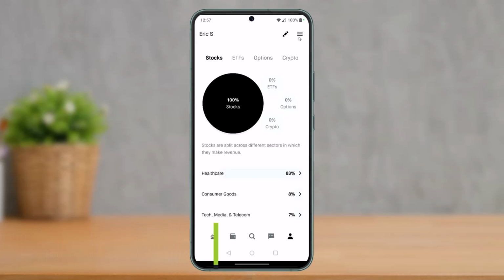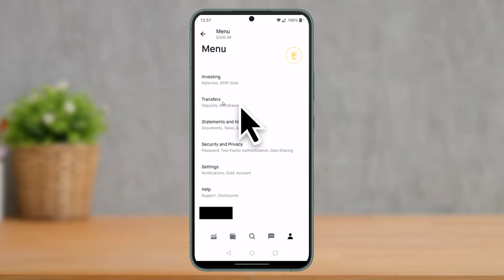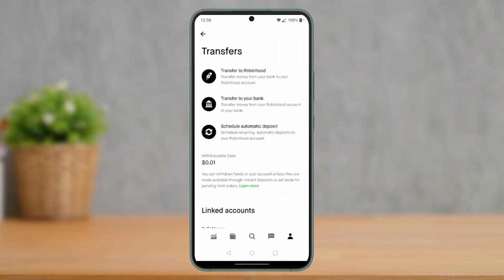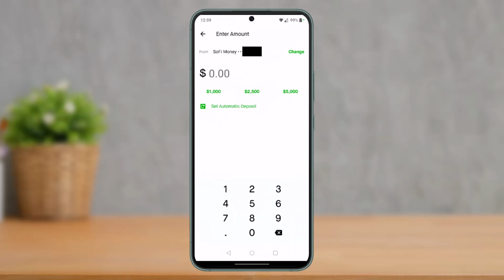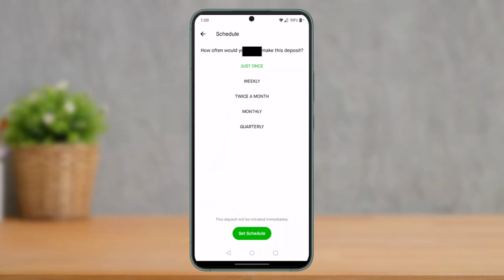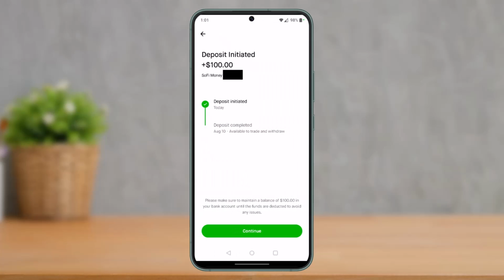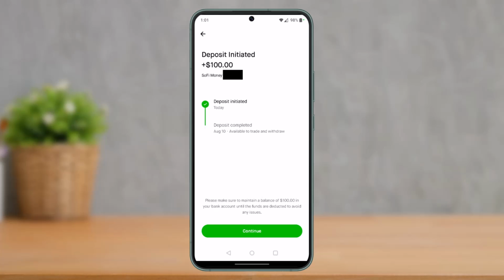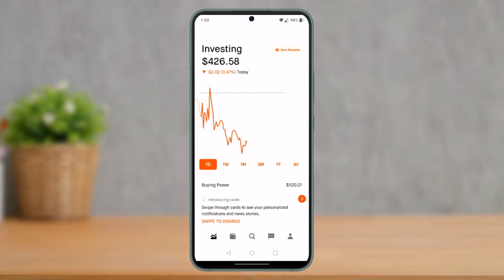Robinhood How To Add Funds - Add Money in Robinhood ! [EASY GUIDE]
In this tutorial video, I will quickly guide you on how you can add funds and deposit money on Robinhood. So make sure to watch this video till the end. We try to be responsive to as many questions as possible.

Follow the below steps:
1) Launch the Robinhood app
2) Tap on the profile icon
3) Tap on your linked account
4) Select Transfer to Robinhood.
5) Enter the amount to transfer
6) Confirm the changes
7) This way, you can deposit funds from the bank to Robinhood.

~Timestamps:
0:00 Introduction
0:13 How To Add Funds on Robinhood
1:49 Conclusion